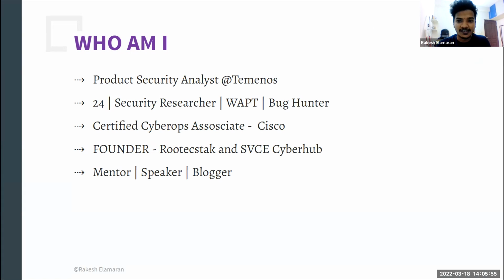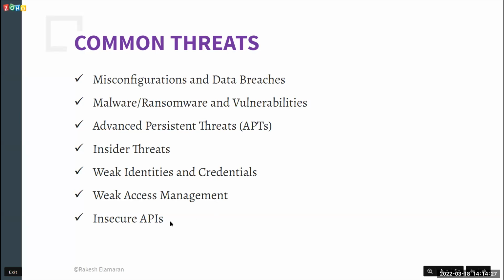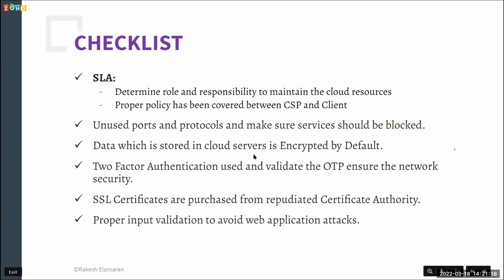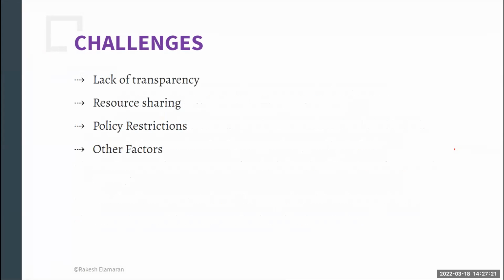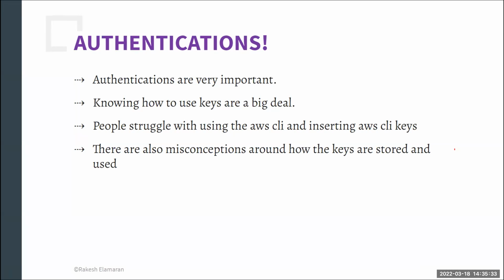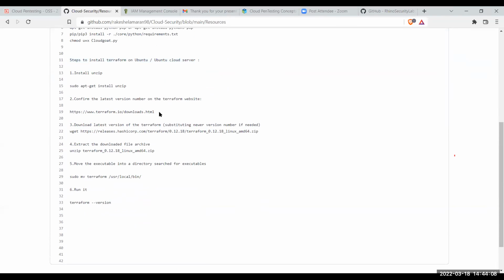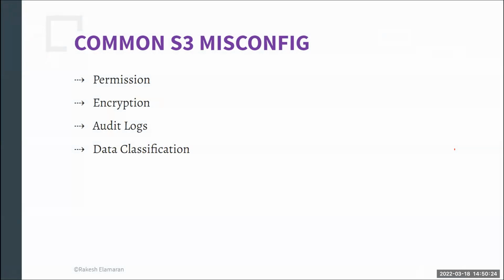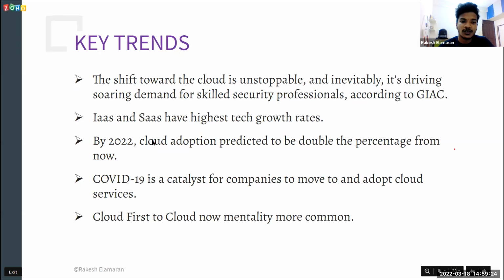Cloud PenTesting Concepts , CloudGoat Walkthrough , Securing Cloud Endpoints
Cloud PenTesting Concepts , CloudGoat Walkthrough , Securing Cloud Endpoints - 18th March 2022

By: Rakesh Elamaran